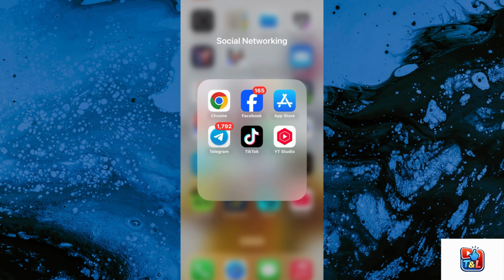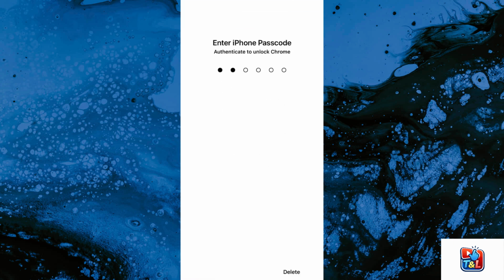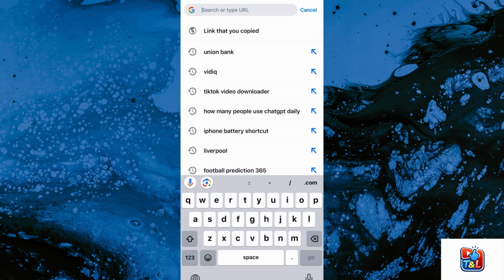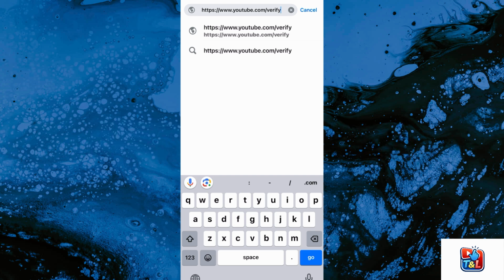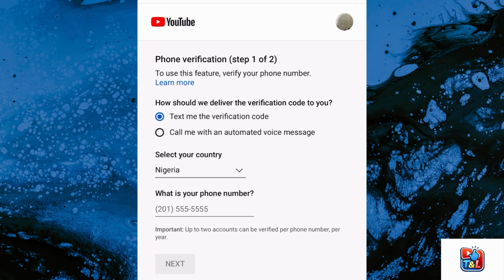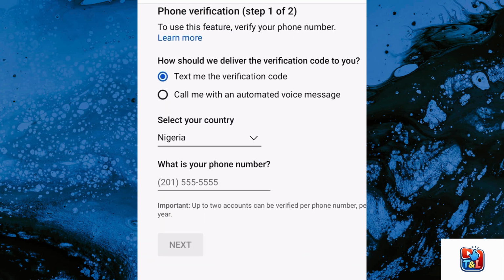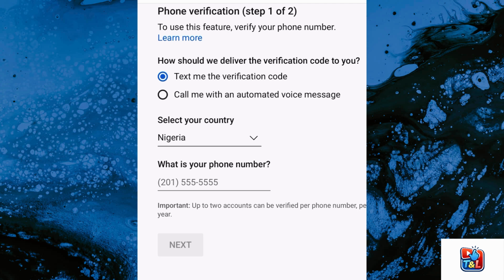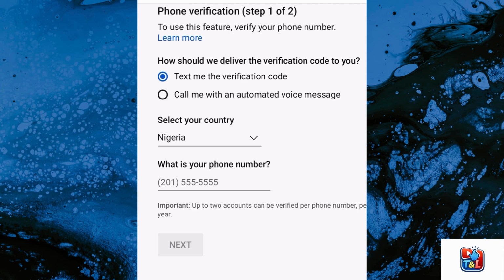How to Verify YouTube Channel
In this video, I show you how to verify your YouTube channel step by step using your phone or computer. Verifying your YouTube channel helps unlock more features like longer videos, custom thumbnails, and improved security.

If you are looking for how to verify YouTube channel, how to get verified on YouTube, or YouTube verification process, this tutorial will guide you through everything you need to know.

Watch till the end to learn how to verify your YouTube account quickly and safely.

📌 Topics covered:
– YouTube verification requirements
– How to verify YouTube channel with phone number
– YouTube channel verification badge explained